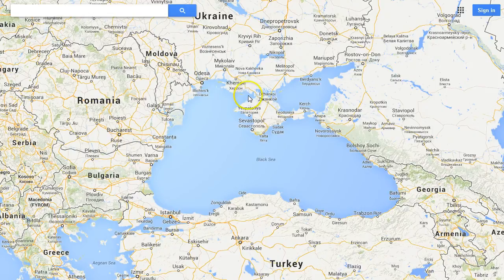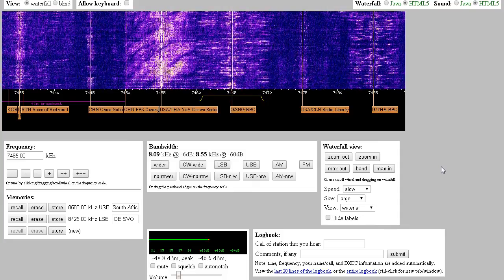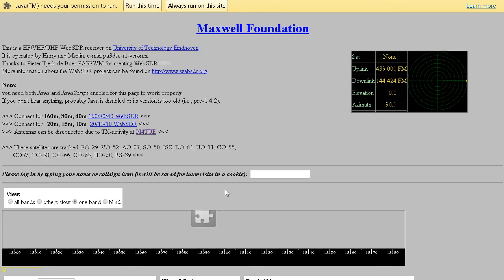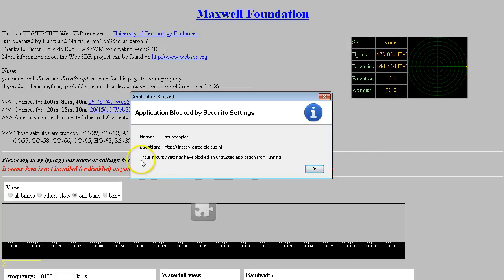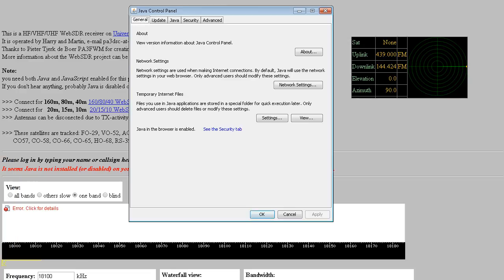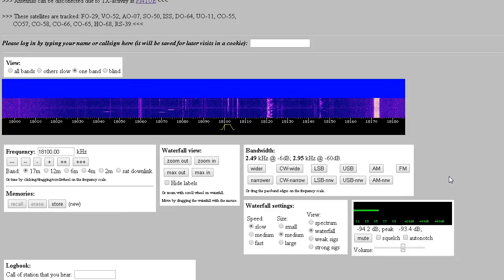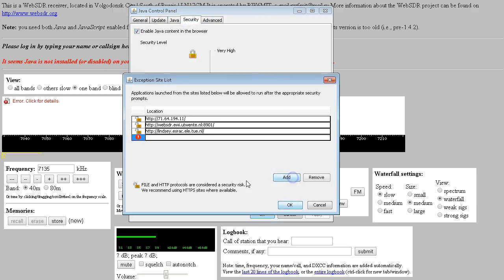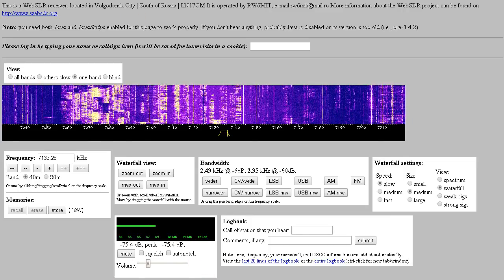WebSDR and JAVA Security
How to add JAVA security exceptions for Web-SDR.